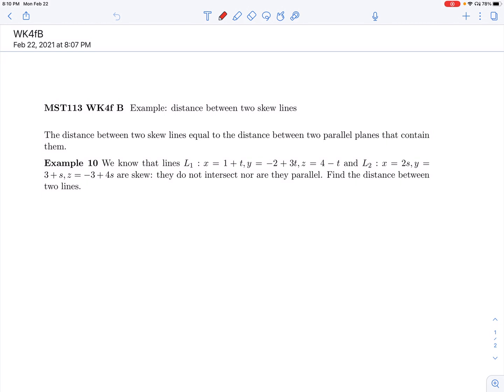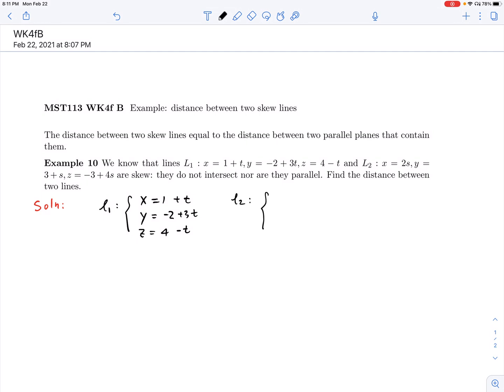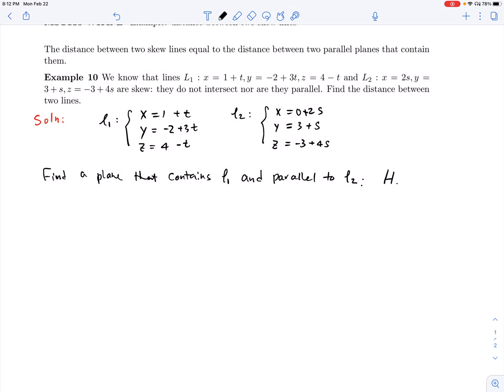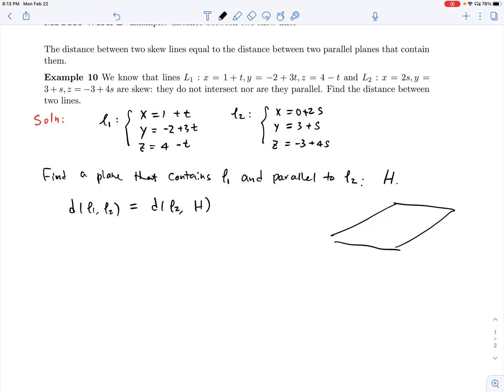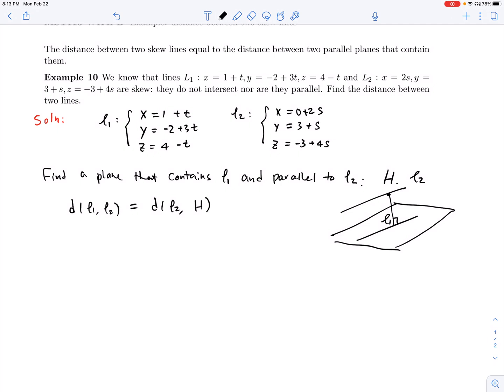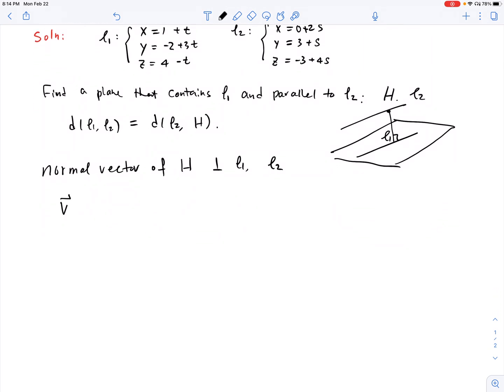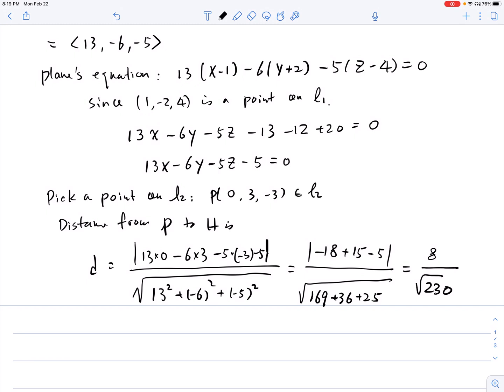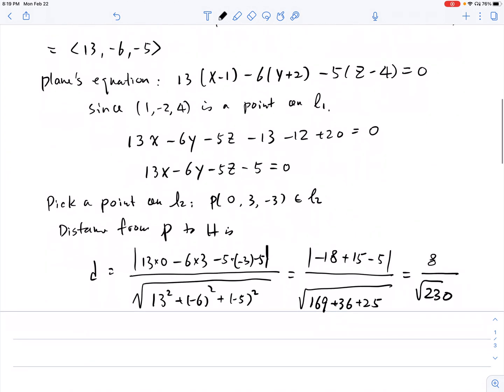Distance between two skew lines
How to find the distance between two skew lines in 3D.